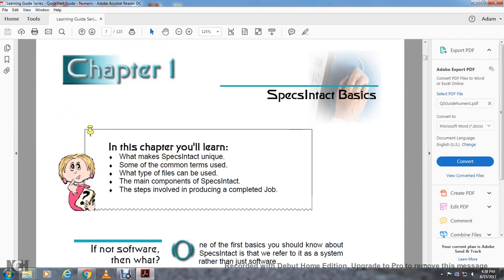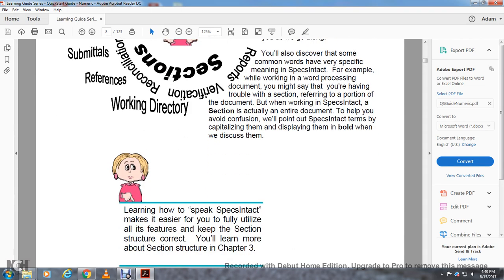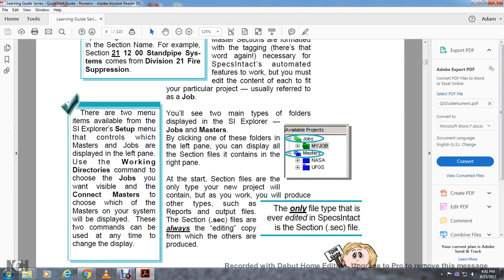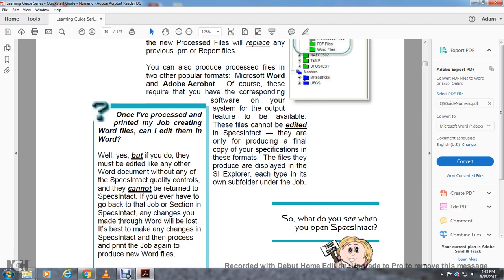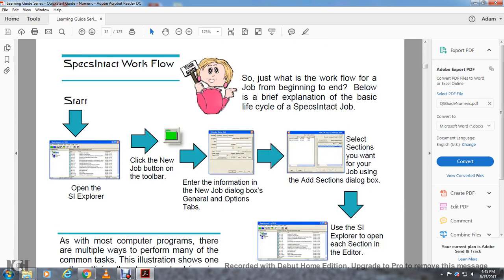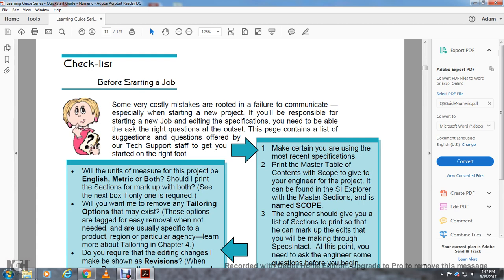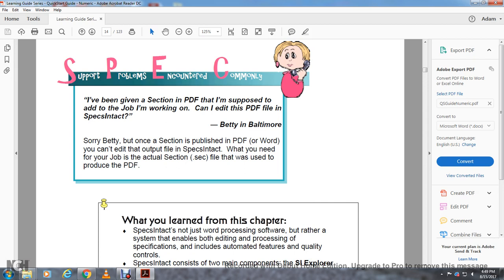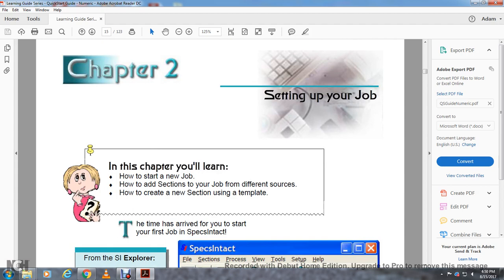SPECSINTACT LEARNING GUIDE NUMERIC NASA PART3